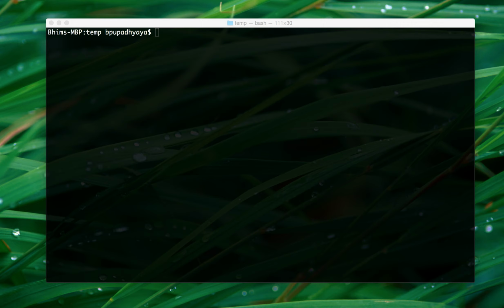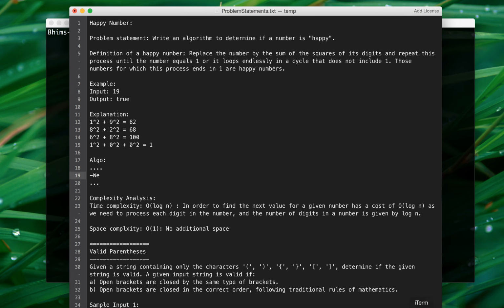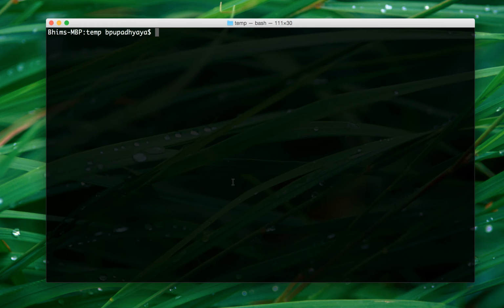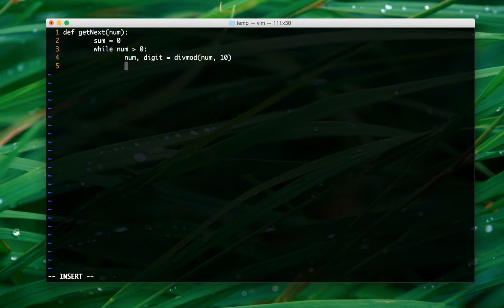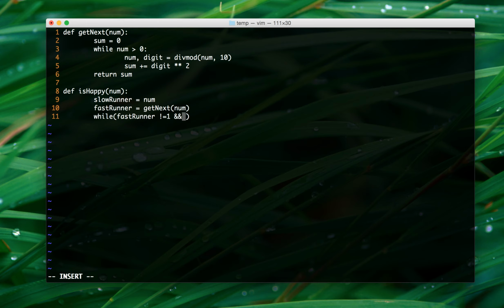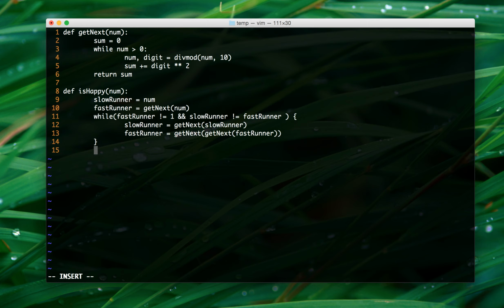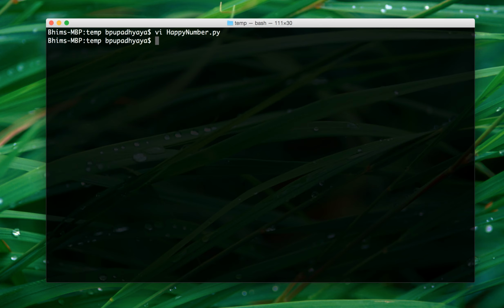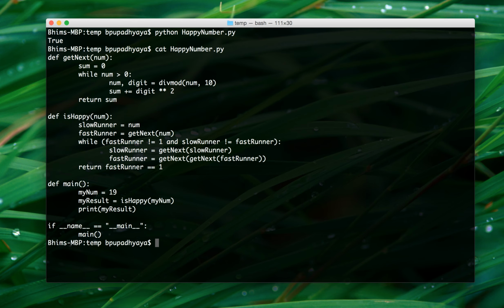[8b/1000+] Happy Number - Python [L1]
Happy Number Problem and its Python Implementation.